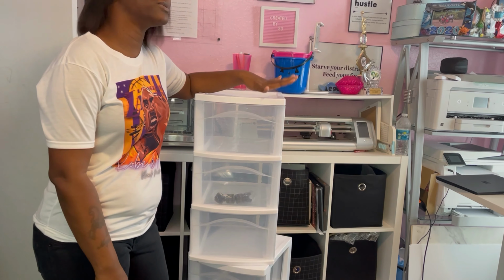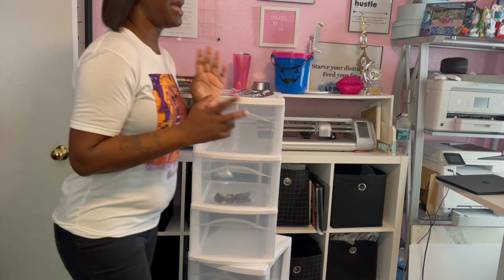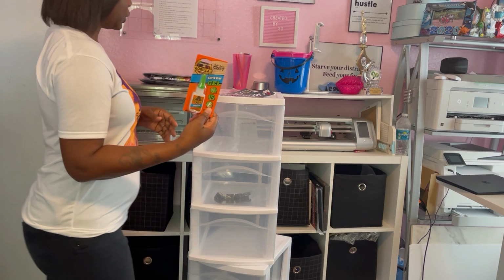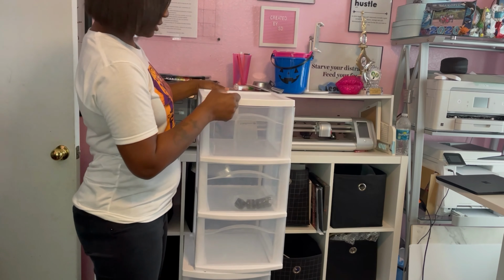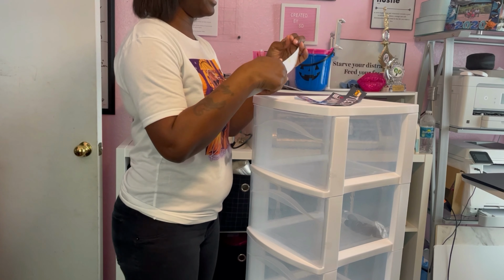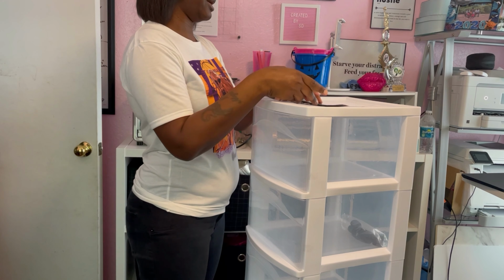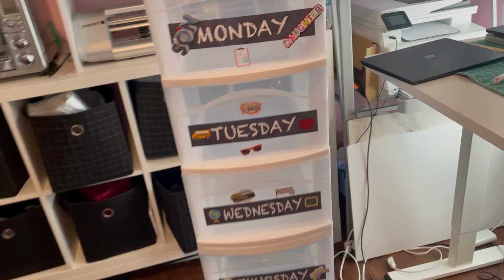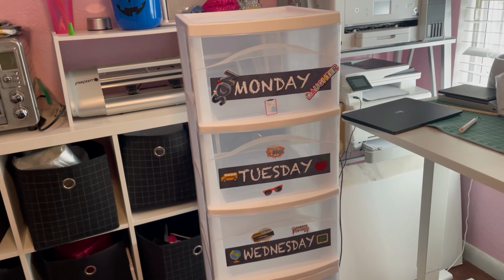The secret to stress-free mornings: Organize kids school clothes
In this DIY tutorial, I am going to share with you a quick, cute, and simple solution for organizing your kids' clothes for the entire week. Say goodbye to morning stress and hello to smoother and hassle-free routines.

Items:
3 drawer medium cart- white Brightroom from Target
Glorilla glue ( place an heavy object on top on cart after gluing it together, I used a box of pampers lol and it worked just fine)
Days of the week printable labels: Etsy
Stickers: Hobby Lobby

Chapters:
00:00 Introduction
02:23 Clean & Label
07:06 Glued Together
09:10 Finished Project

Shemaiah Denise

📝 I greatly appreciate feedback from my viewers. Rest assured that I read every comment and will make every effort to respond. Your engagement means a lot to me!

- Esty: CreatedbySD2

New Here? Hi! I am a mom of five, educator, crafter and entrepreneur. On my channel I share my my life as I balance being a mom, entrepreneur and my lifestyle.